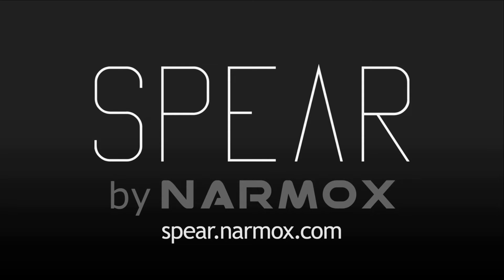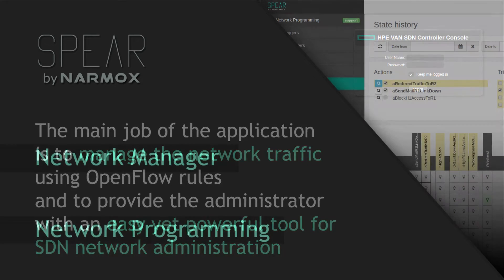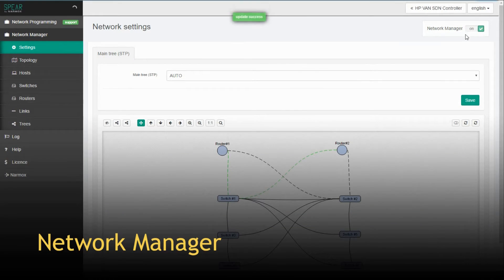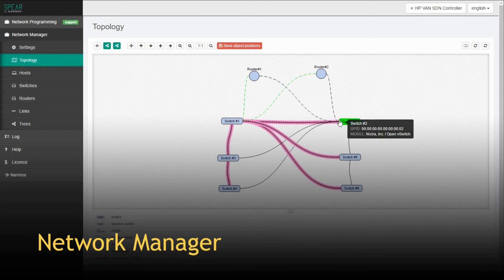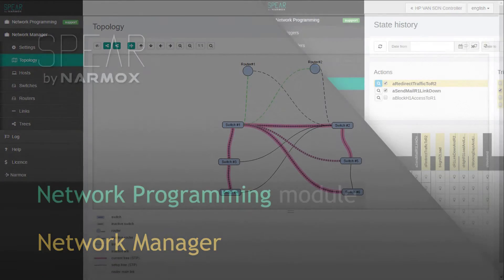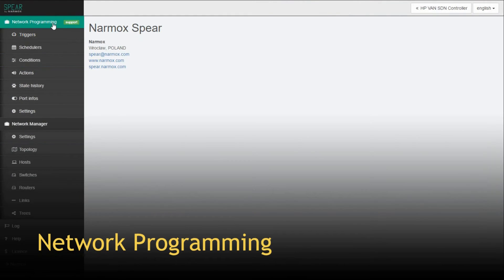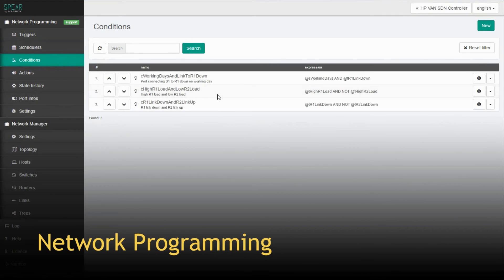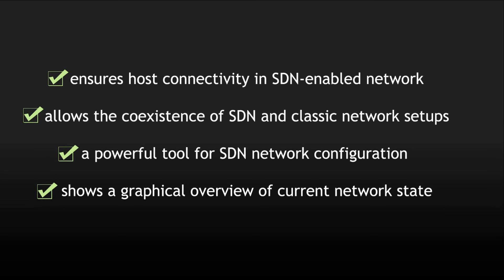Demonstration of Spear SDN app by Narmox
This video provides demonstration of Spear. Spear is SDN application created by Narmox. Narmox SPEAR application offers a versatile scheme of network programming, that enables defining of scripts for the particular network environment. The application works on the following components:

- Triggers - defining input information that can be used in conditions, e.g. state of the link, state of the switch, state of the port;
- Schedulers - defining time frames, e.g. days, hours;
- Conditions – defining logical conditions (based on triggers and achedulers) describing when the application will change the network activity executing a particular action;
- Actions – implicate the change in the network configuration or sending of information (e-mail, log), when defined previously condition will be fulfilled.

In addition, the application offers two predefined schemes:
1. The possibility of replacing STP protocol with program control of the network.
2. Load Balancing of WAN routers.